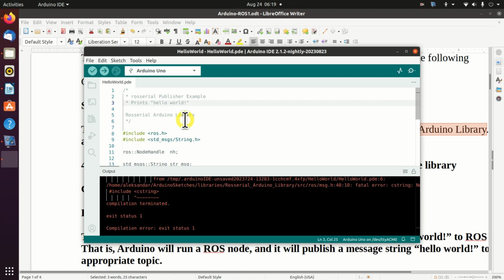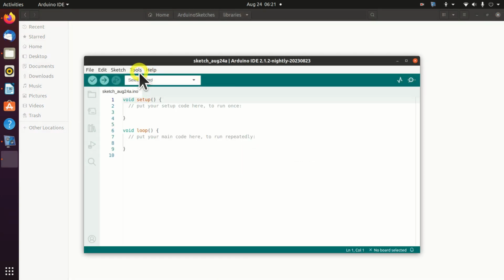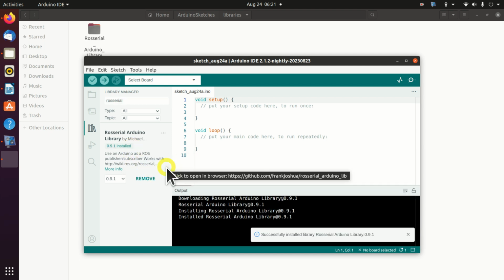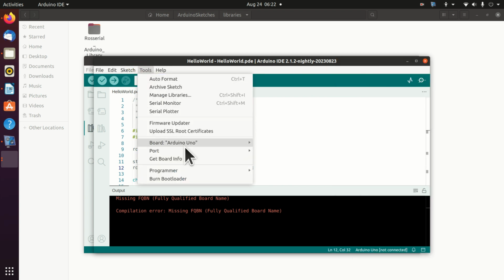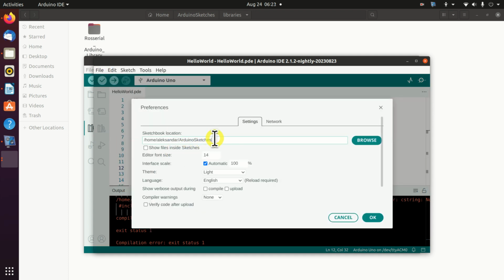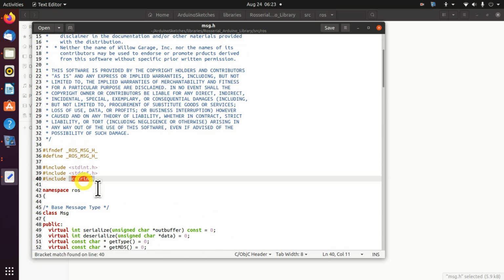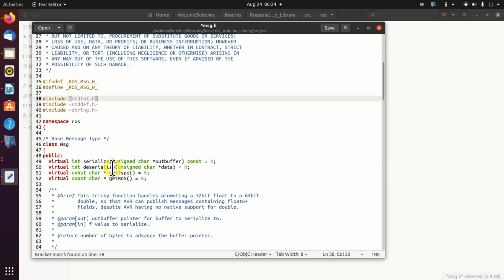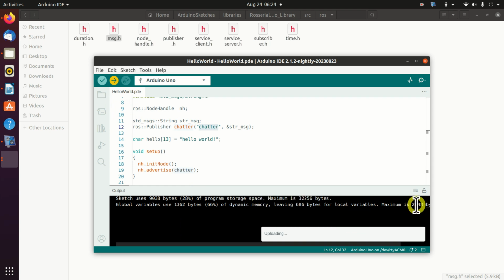Fix "cstring" compiler error when installing Rosserial Arduino Library- Properly Use ROS and Arduino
In this Robot Operating System and Arduino tutorial, we explain how to fix the "cstring" compiler error when installing Rosserial Arduino Library and when running the HelloWorld example. The error is quite annoying. However, with a small fix to a C++ source file we can resolve this error.